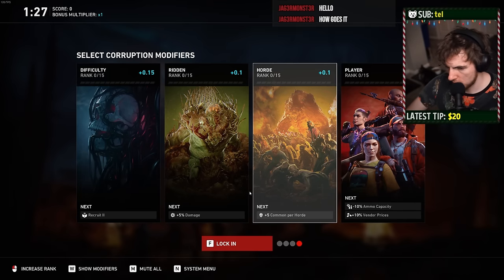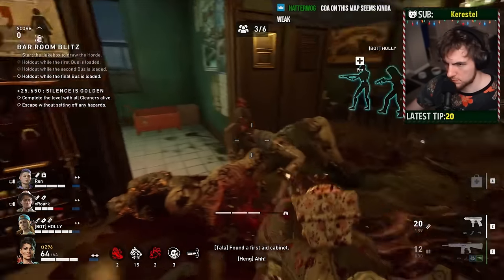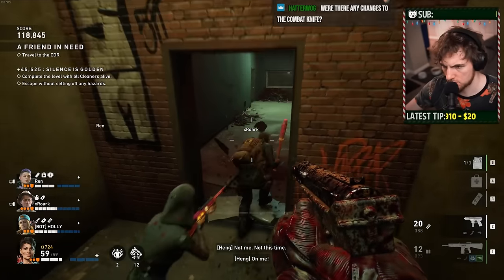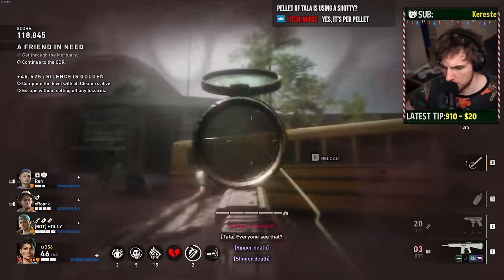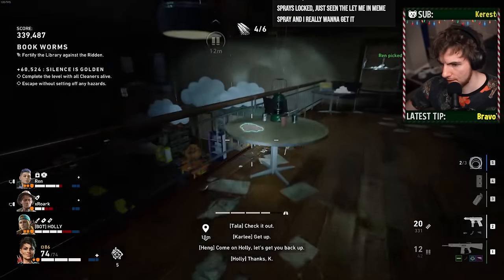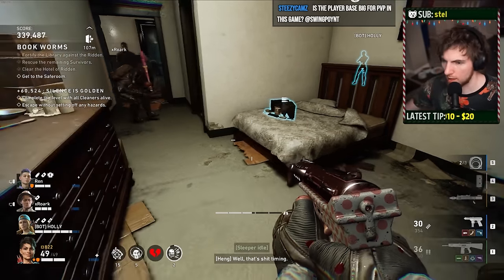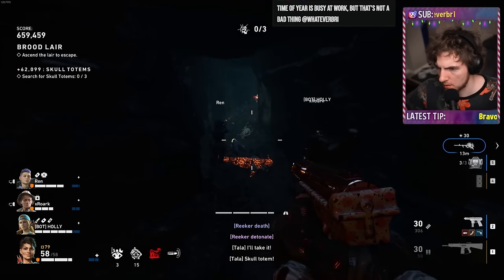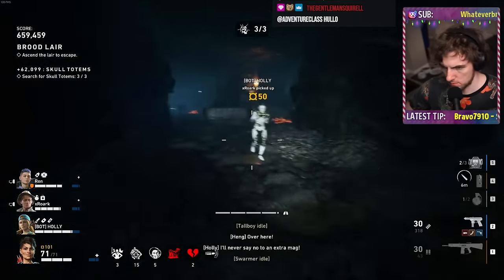Scoring *OVER* 1,000,000 POINTS in Trial of the WORM 🩸 Back 4 Blood Randomizer Game Mode Gameplay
Back 4 Blood Trial of The Worm Gameplay where Ren, xRoark, and I did a run and ended up with a pretty decent score! This video includes the discussion in between rounds to help players figure out strategies for their own runs. The score is dictated by the difficulty, the secondary objectives, and the memento pick ups.

0:00 Intro and Deck Used
0:32 Map 1 Voting and Difficulty Increasing
4:01 Map 1 Saferoom Planning
5:25 Map 1 Gameplay Begins
20:07 Map 2 Voting and Difficulty Increasing
23:45 Map 2 Saferoom Planning
26:10 Map 2 Gameplay Begins
55:55 Map 3 Voting and Difficulty Increasing
59:05 Map 3 Saferoom Planning
1:01:14 Map 3 Gameplay Begins
1:23:45 Map 4 Voting and Difficulty Increasing
1:26:40 Map 4 Saferoom Planning
1:29:55 Map 4 Gameplay Begins